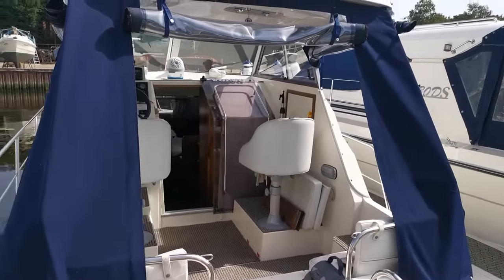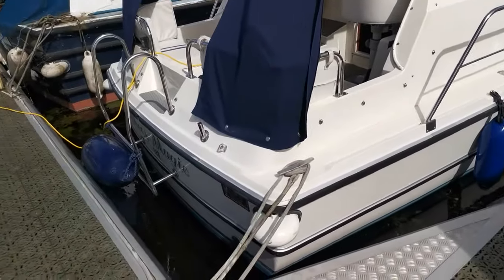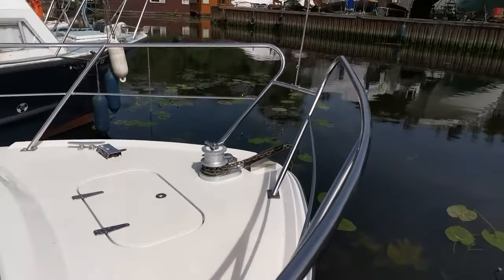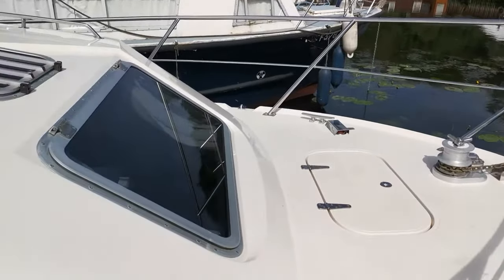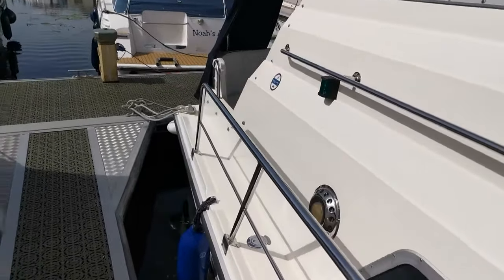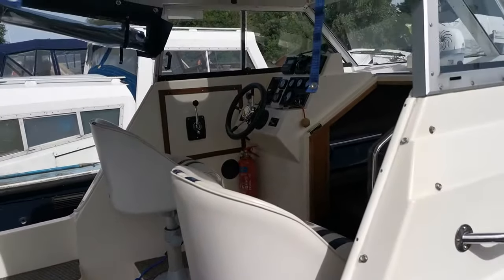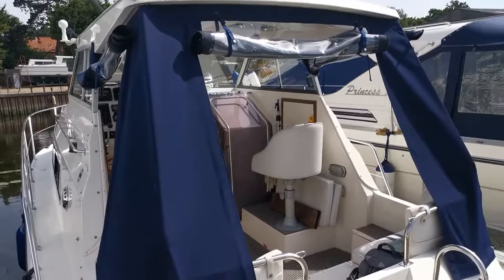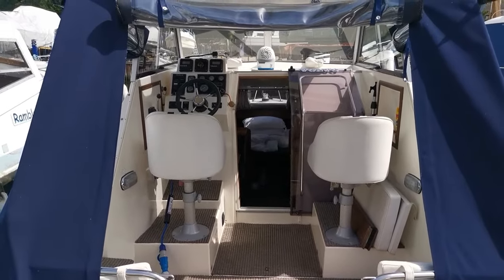Sheerline 740 Aft Cockpit Hard Top - Boatshed - Boat Ref#312264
Sheerline 740 Aft Cockpit Hard Top for sale with Boatshed Norfolk Photos and video taken by Boatshed Norfolk